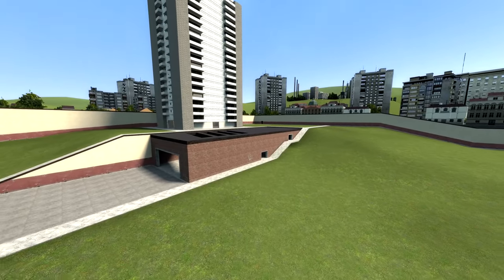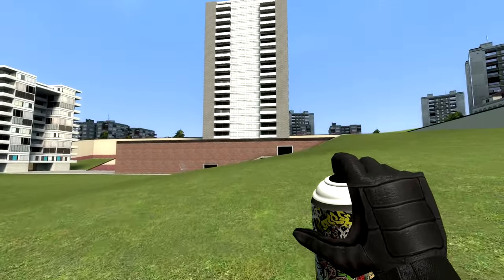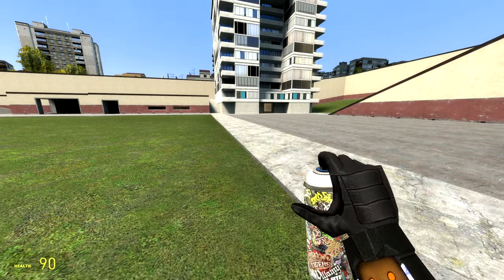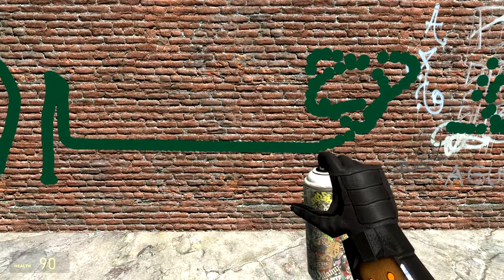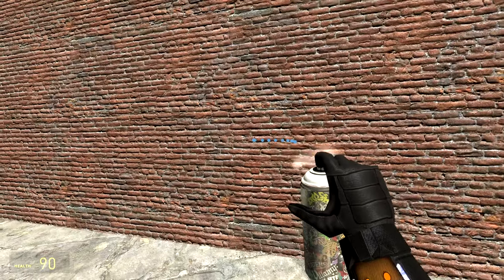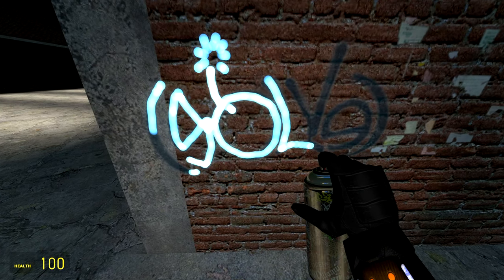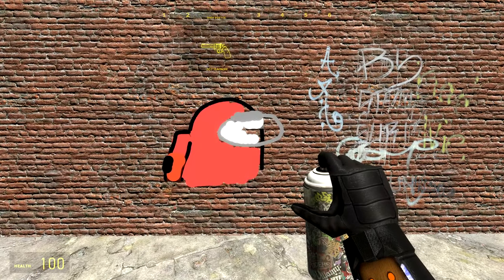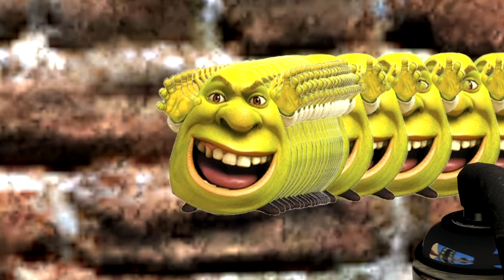This Mod Let's You Create Your Own Art.. ( Spray Paint ) | Garry's Mod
Today we take a look at the spray paint tool! Using it to create our own street art. although it needs to be small :}

Next video:

Mods by T1ger,